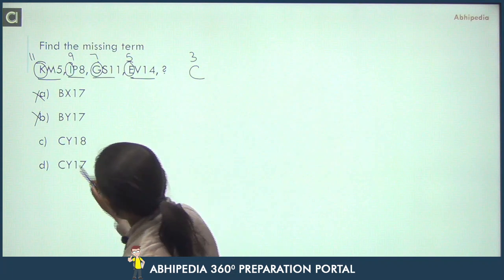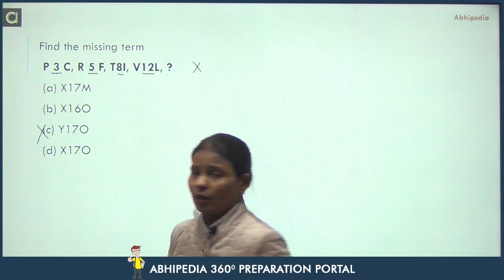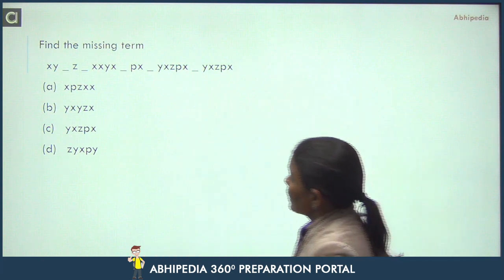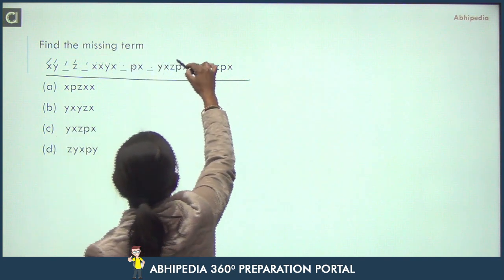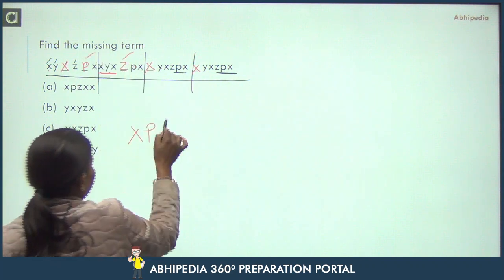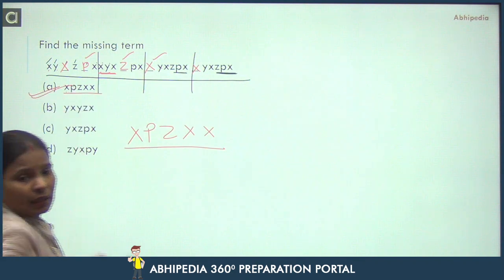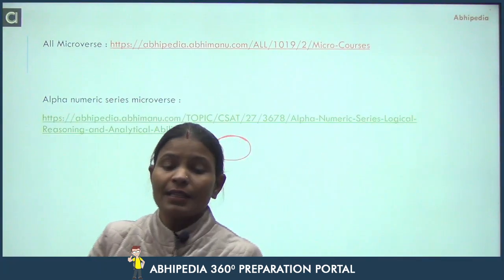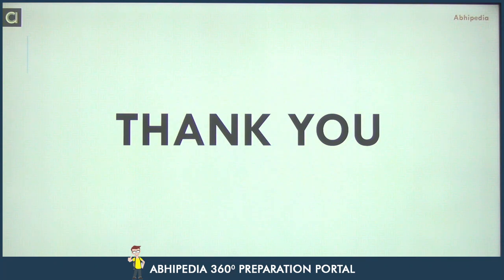UPSC CSAT 2024 I Super 5 | Frequently asked Questions | PYQ | Alphanumeric Series I Munesh Ma'am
Prepare for CSAT  Alphanumeric Series

UPSC CSAT 2023-24  - Abhimanu IAS brings a special  SUPER 5 series for UPSC CSAT preparation with step by step Mentorship.